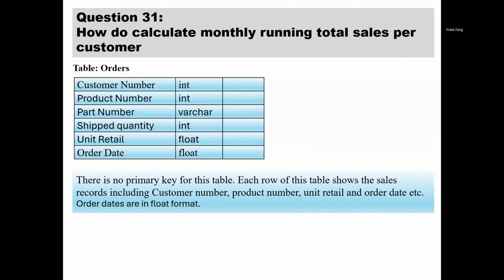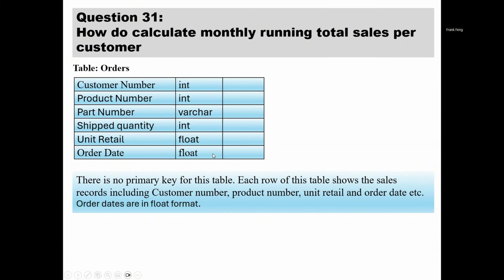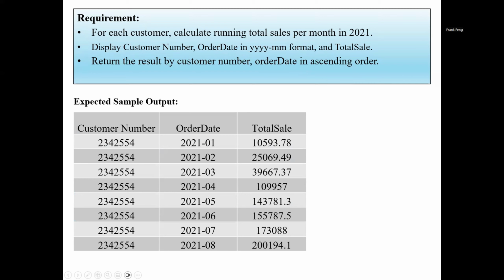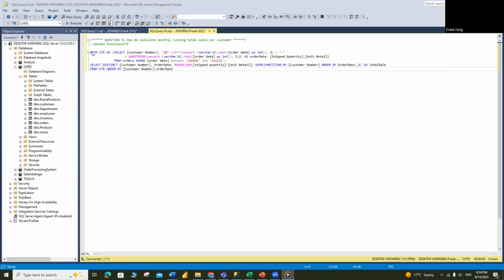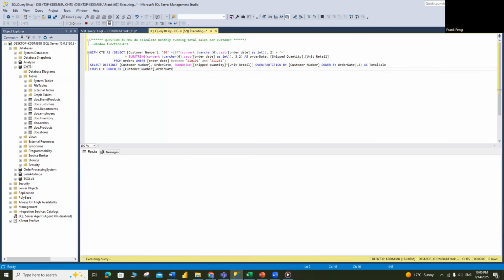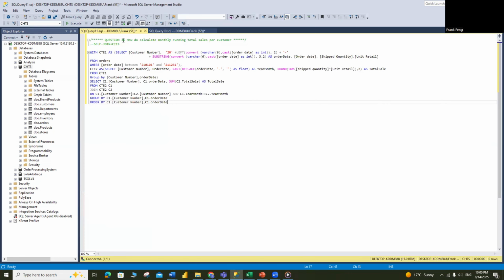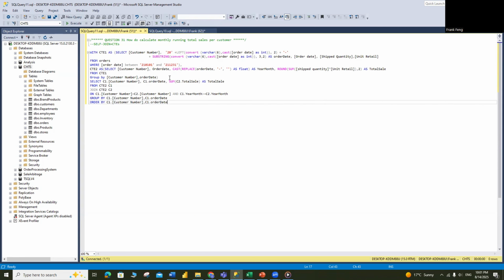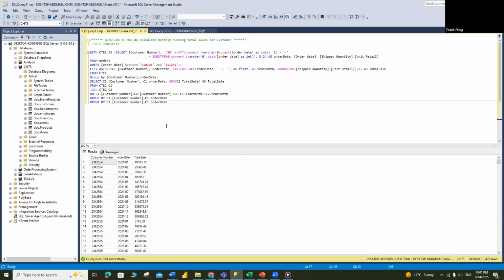SQL query practice of real business scenario, step to step tutorial, question 31, intermediate level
Window function
Self-Join